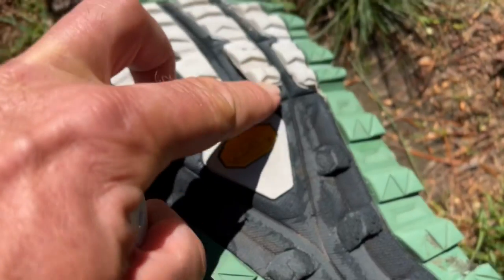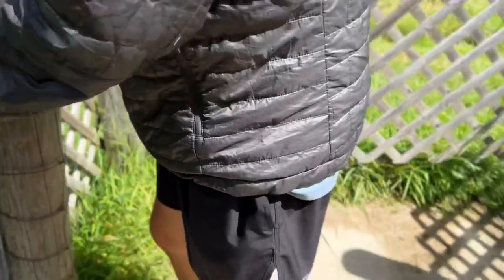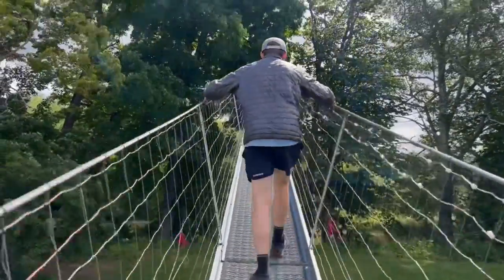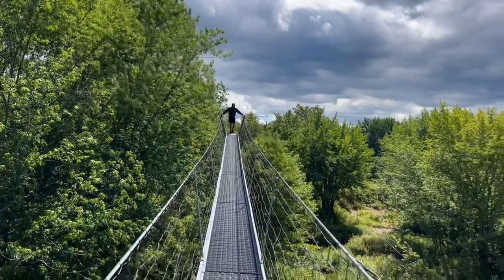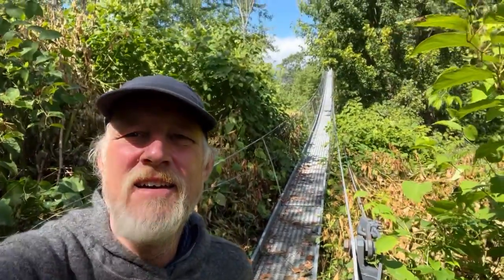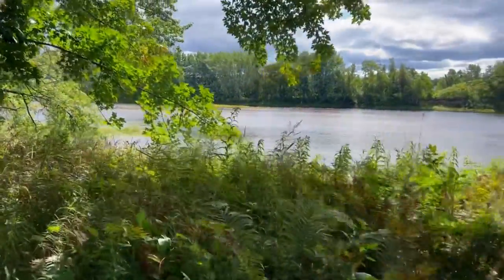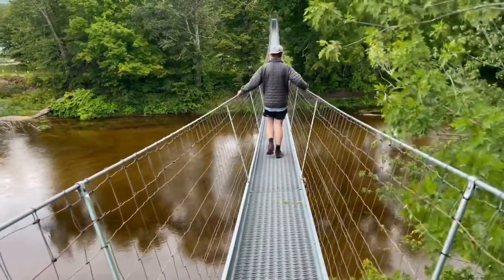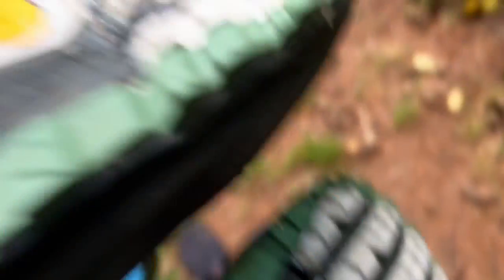AT 2022 ~ 153 ~ Bethel Zero 2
Hi Everyone!
I am taking my Adventure Hike of a Lifetime, and will be hiking a total of 2194.3 miles, and then a few more.

Leaving March 8 headed to Amicalola Falls, GA…walking a continuous footpath to the summit of Mt. Katahdin in Baxter St. Park, ME.

I’ll be back in_________.

I have no affiliates, nor do I endorse any specific brand or product unless I make it myself;) You can check out some accessories for outdoor life at my Etsy shop (when I am back from the trail):

\m/(-.-)\m/